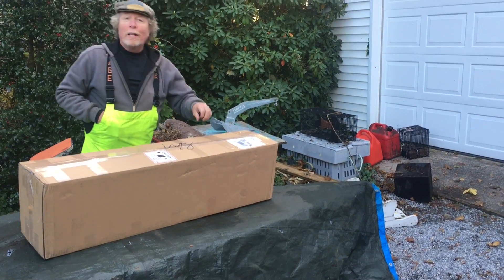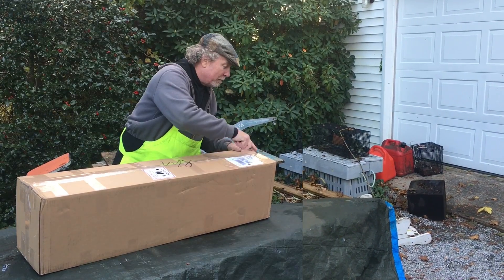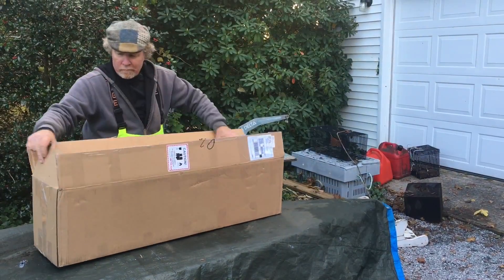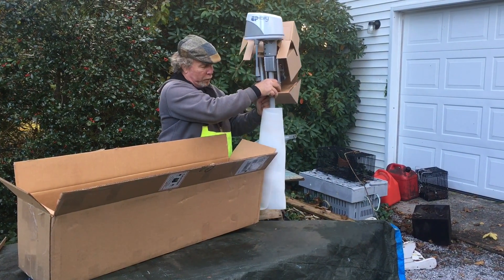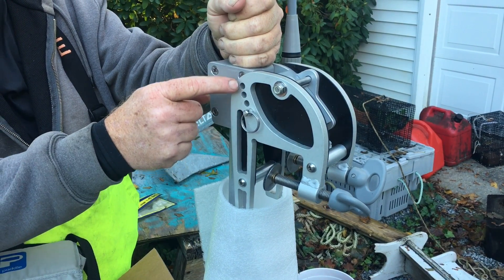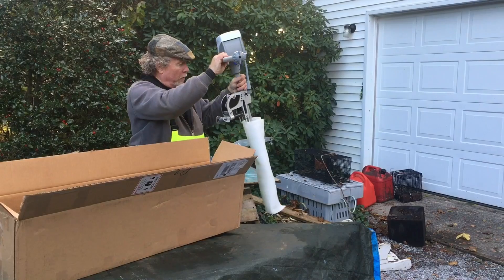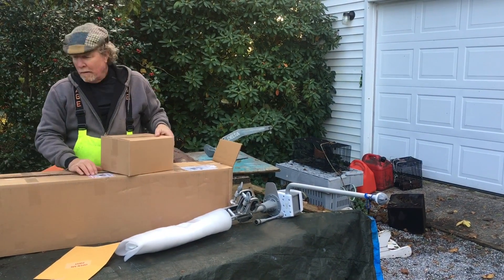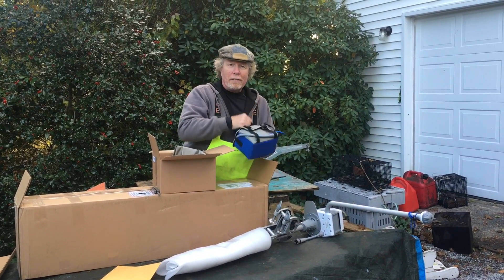EP Carry Electric Motor Unboxing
Unboxing of the EP Carry electric motor, by Electric Paddle.  This motor delivers between 250- and 2, 500 watts output, and is said to replace a 1-2 hp internal combustion engine. It also comes with buoyant carry bags for itself and its battery. The total weight of motor and battery is 21 pounds. Look for a complete test review of this motor from the experts at BOATING, coming soon. ( Sea Trial Video Is Now Live!